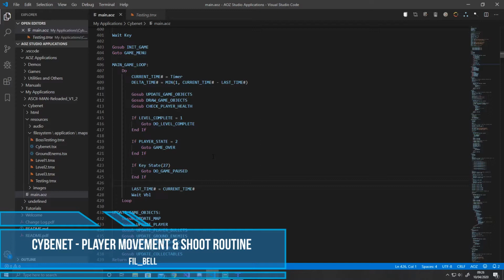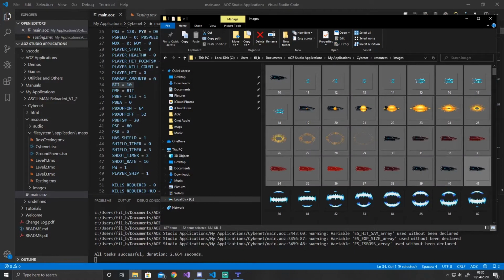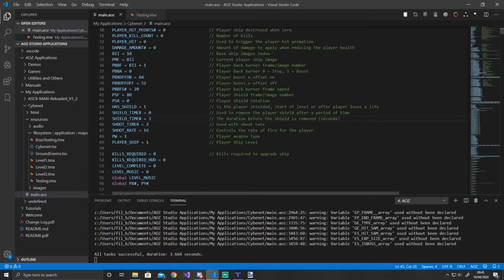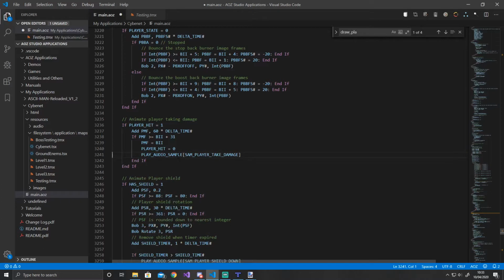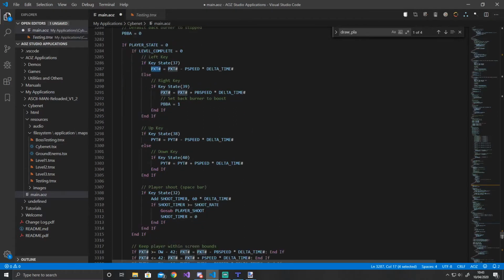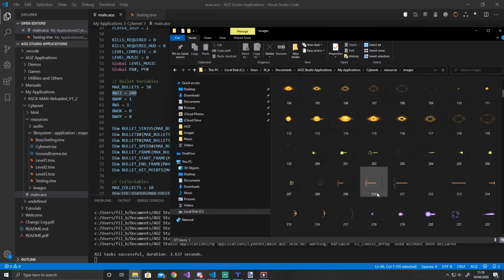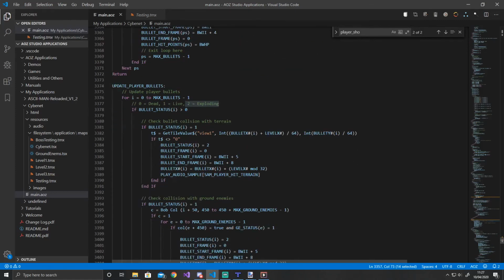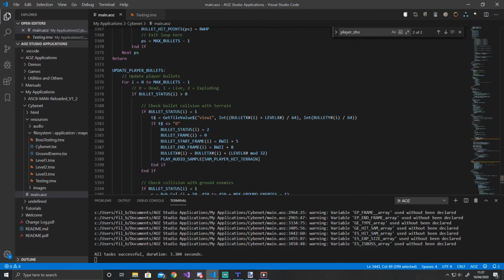#2 Cybenet Insights - Player Movement & Shoot Routine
To get started with AOZ Studio